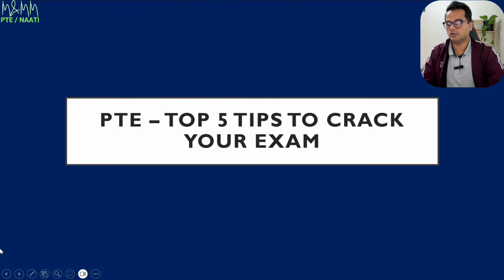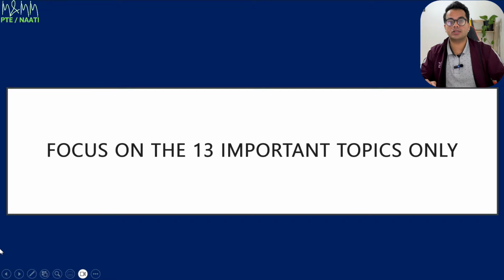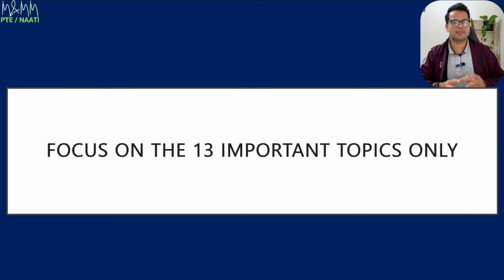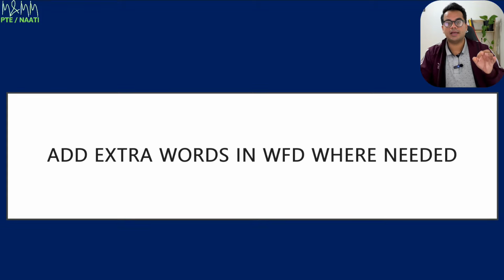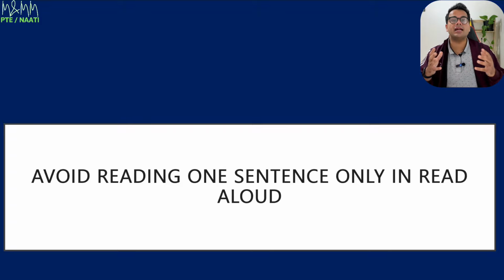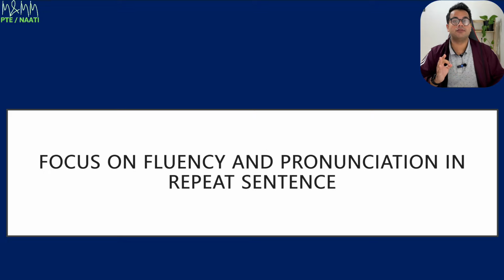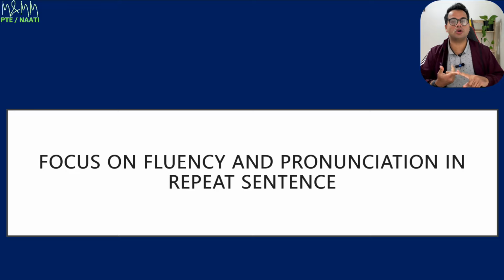PTE 5 Game Changer Tips To Crack PTE in 2024 | M and MM PTE NAATI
In this video, I have shared the 5 game changer tips to crack PTE in 2024. Do watch the entire video to understand what those tips are, and follow them to ensure success this year.

Best Mic Position in PTE Exam | Things to take care during Mic Position in PTE Exam